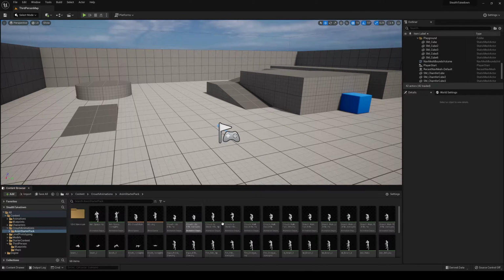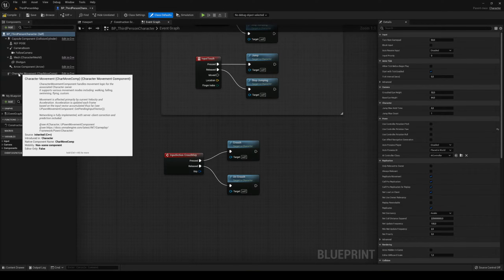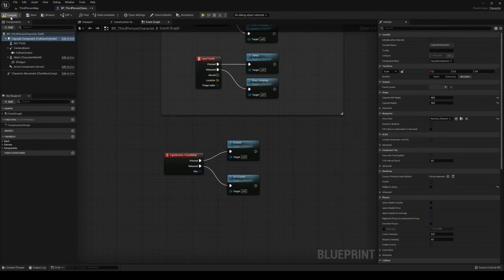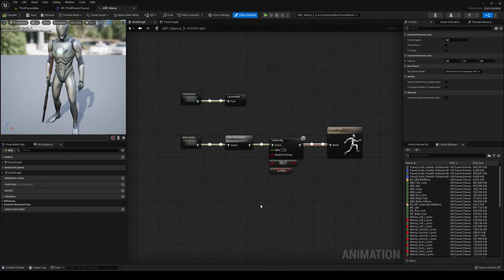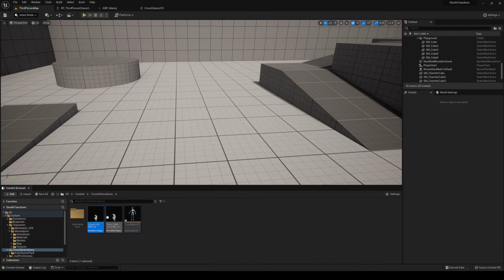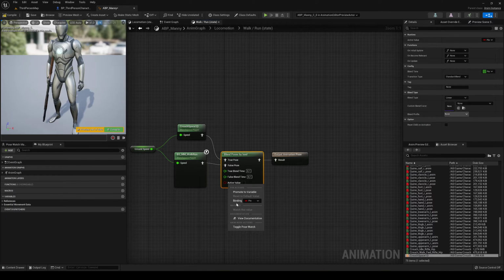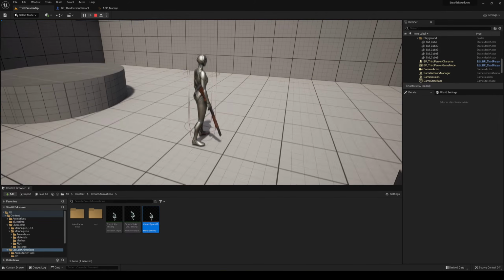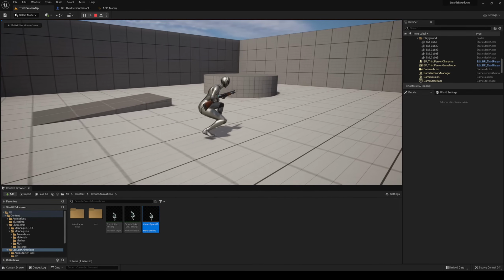How to Make a Simple Crouching System in Unreal Engine 5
Hello guys, in this quick and simple tutorial we are going to learn how to make a simple crouching system in Unreal Engine 5.